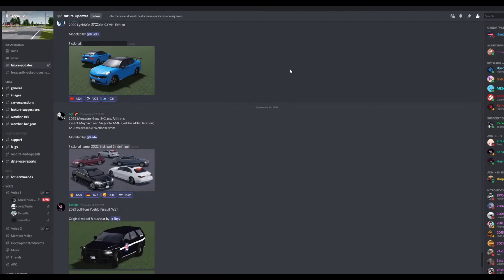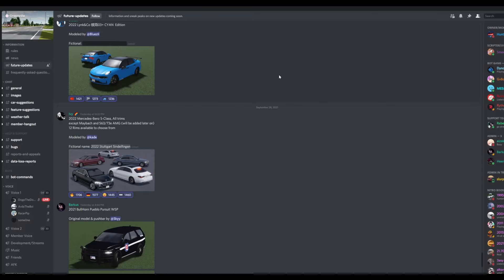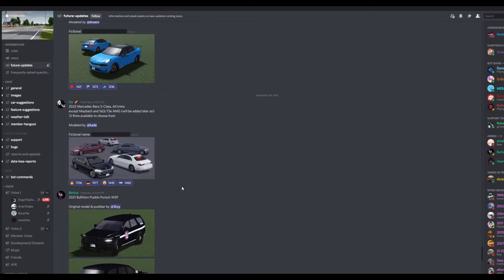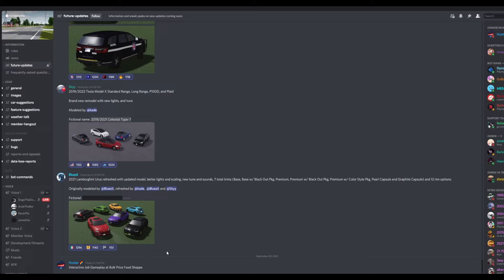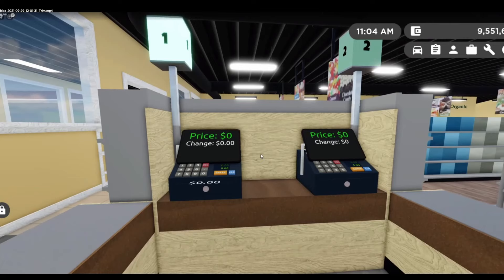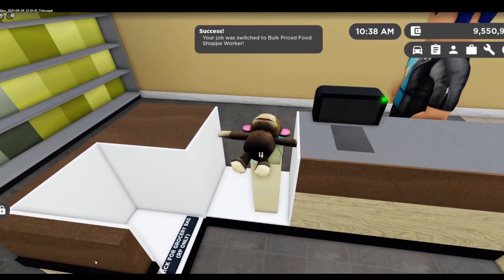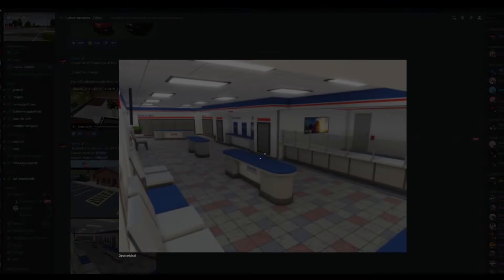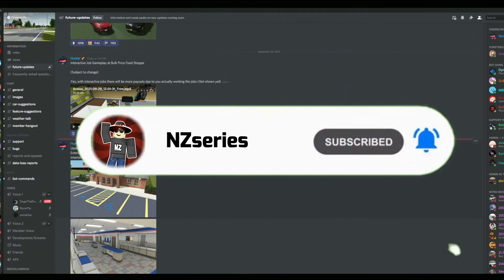INTERACTIVE JOBS || NEW BUILDING + MORE!! || Greenville Future Updates #31 || Greenville ROBLOX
In Today's Video, I'm reviewing more greenville future UPDATES!

Information!

How Do I Edit Videos? I Use Davinci Resolve 17!

How Do I Make My Thumbnails? I Use Photopea

How Do I Make My Intro? I Used Greenville To Record The Video And I Edited It In Wondershare Filmora 9!

NCS.